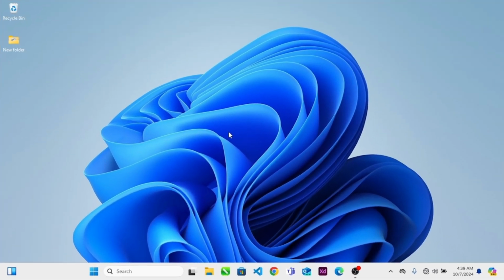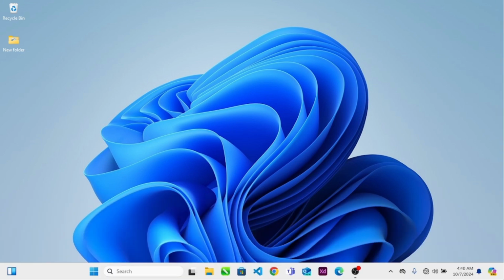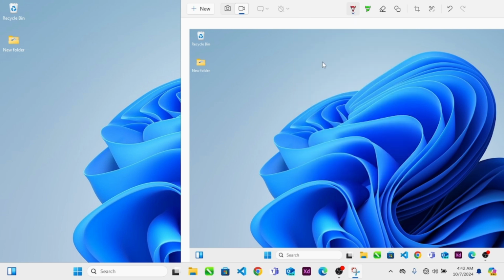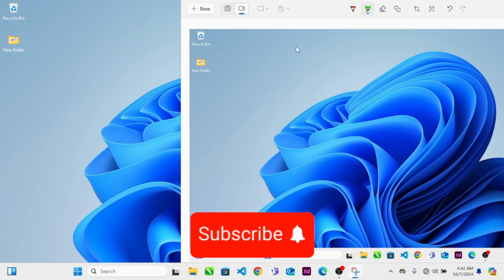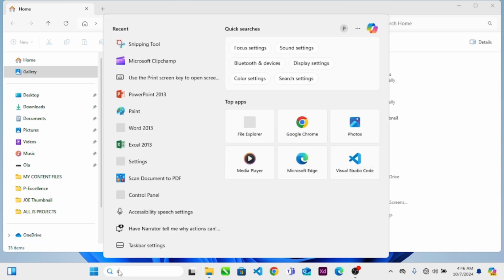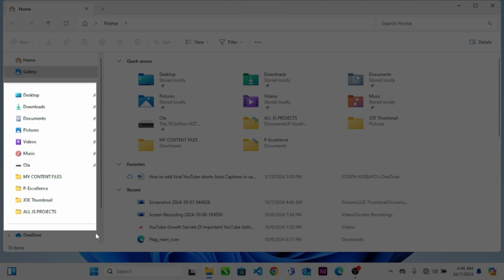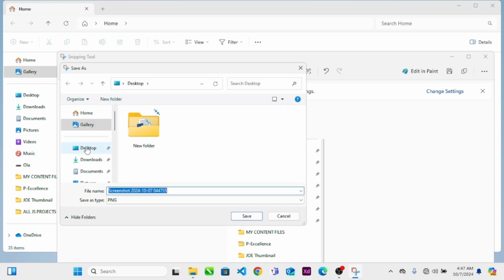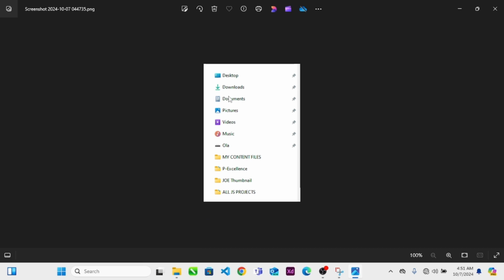How to take a screenshot on your windows pc computer [Snipping Tool like a pro]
If you are looking for How to take screenshots on your windows pc computer, then you’ve come to the right place.

This is a complete Microsoft Windows snipping tool tutorial for beginners, you can use the Windows pc snipping tool keyboard shortcut if you need to get it done faster, you can simply type in the search bar “snipping tool” then you will be able to take either a full screenshot or partial screenshot, you only need to mark up the area(s) you need.

Another beautiful thing about the Snipping tool is that you can annotate any area or picture, after that you can save the screenshot as a picture, you only need to select the location where you want it to be saved.

So if you are ready to learn How to take screenshot on pc and save as picture, then let’s get started on How to use snipping tool on your windows computer.